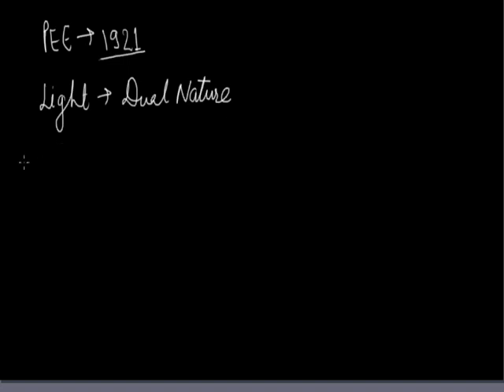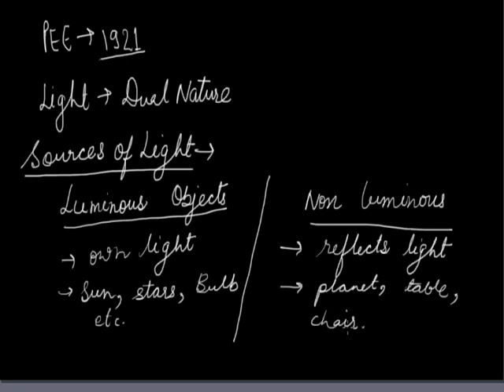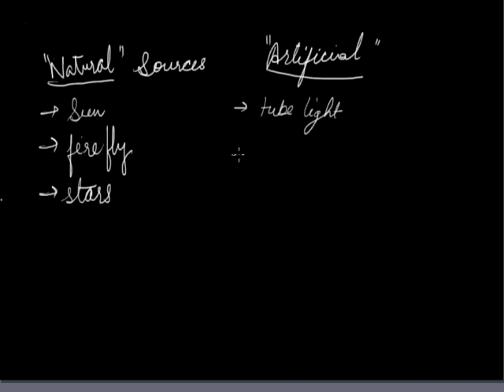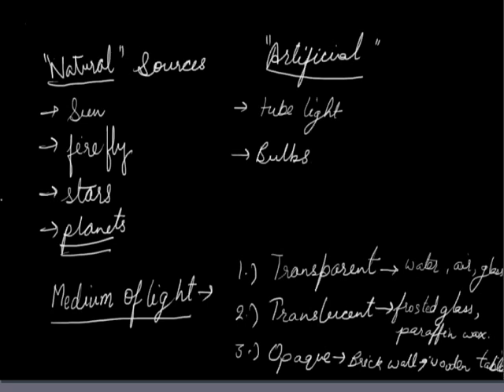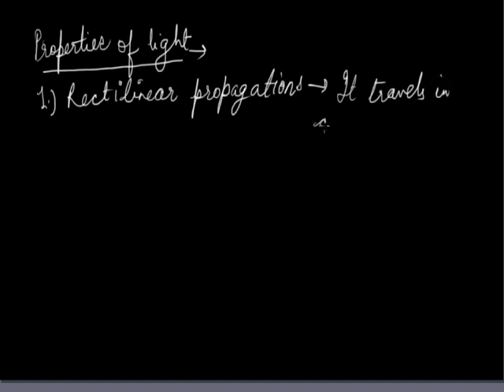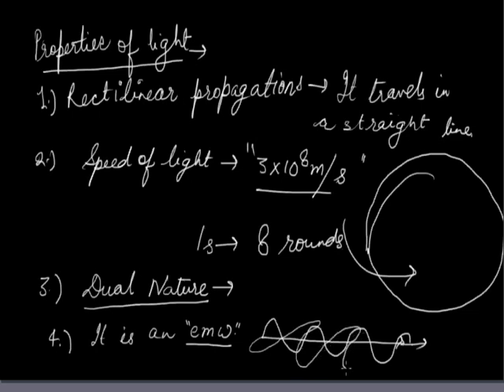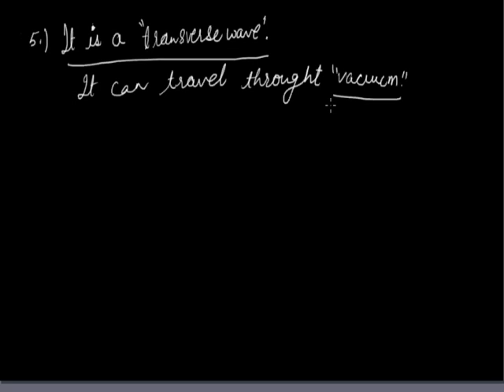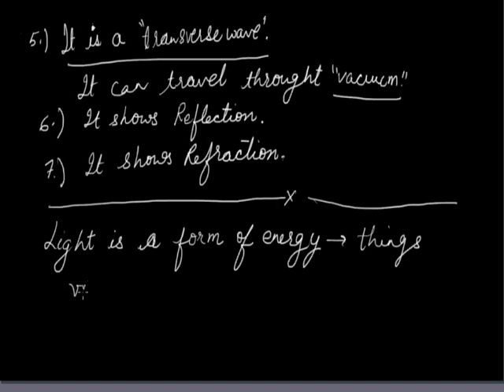light 002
Behavior of light